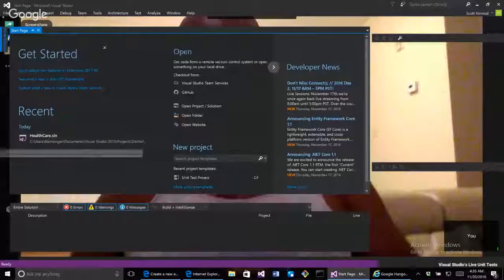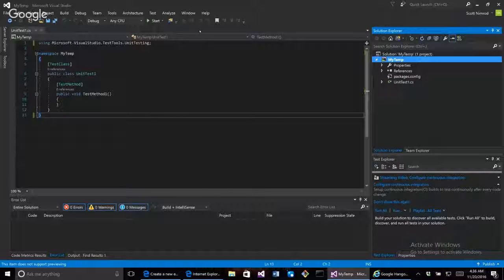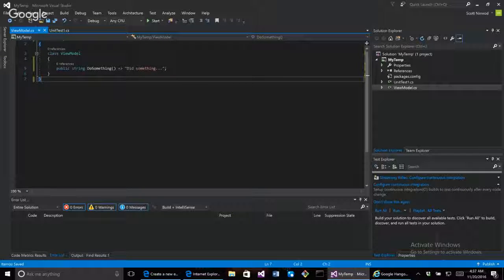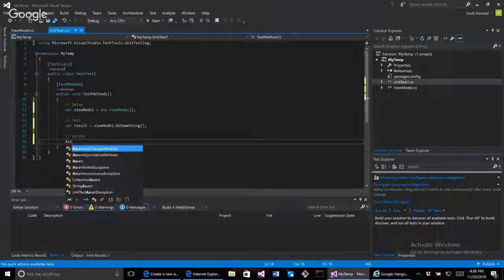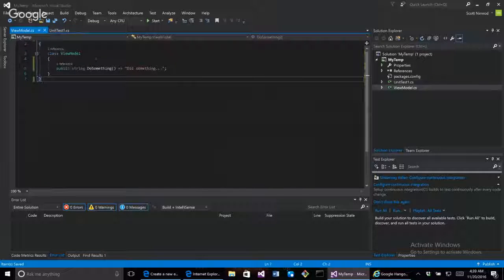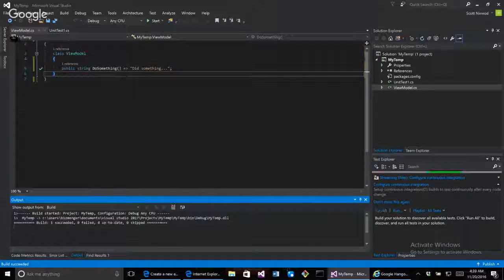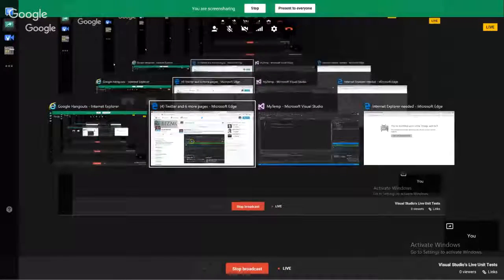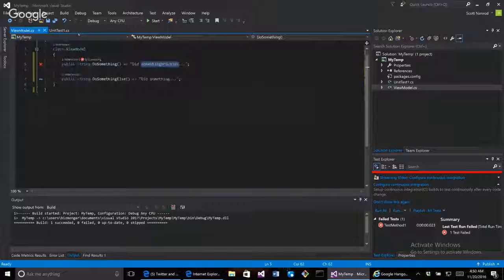Visual Studio's Live Unit Tests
I demo Live Unit Tests